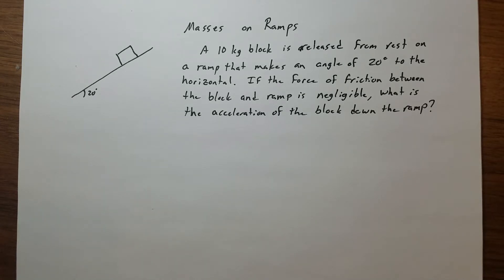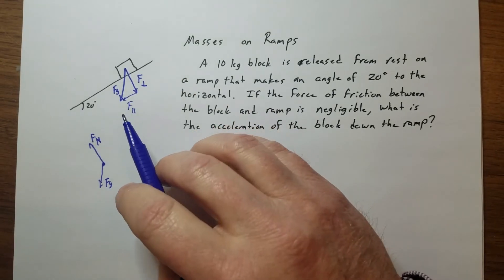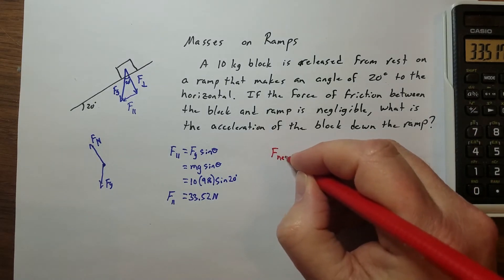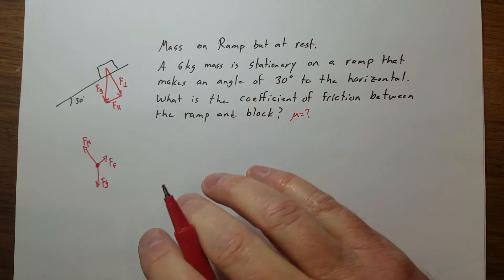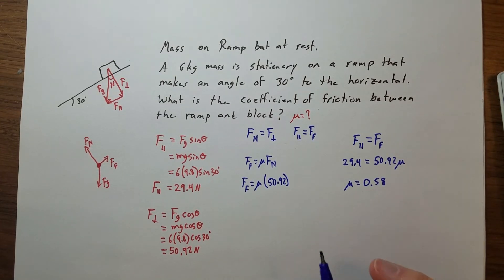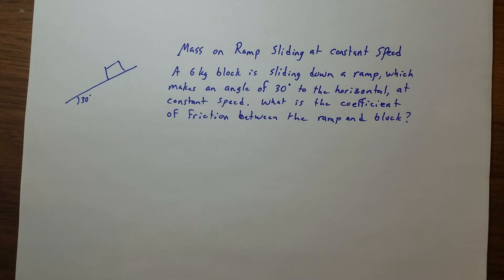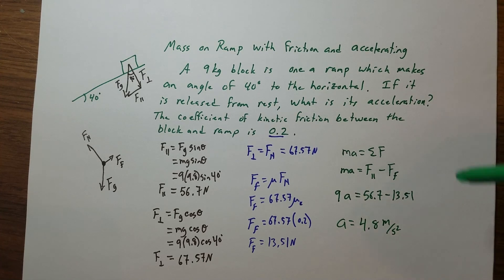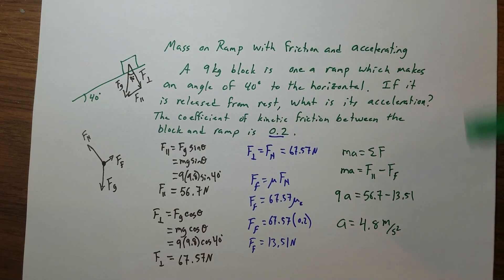Solving the Block on a Ramp Problem in Physics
This video details how to solve problems with blocks on-ramps with and without friction.  Includes block sliding down a ramp without friction, block sliding down a ramp at a constant speed, stationary block on a ramp, and a block accelerating down a ramp.